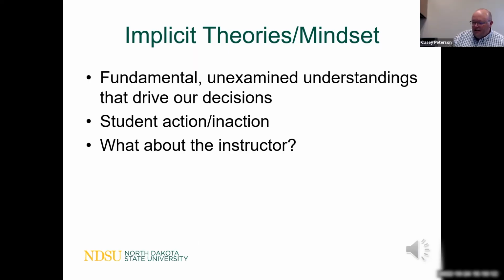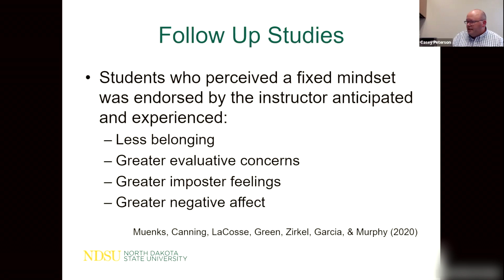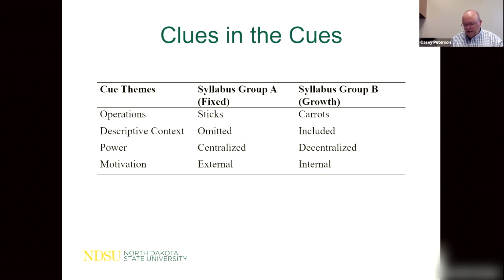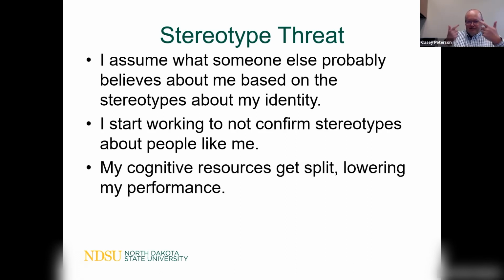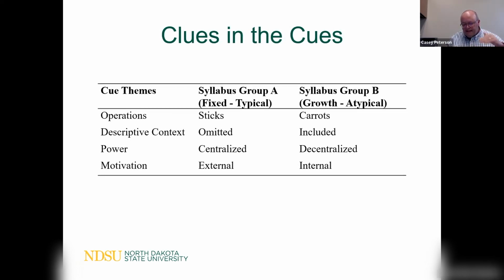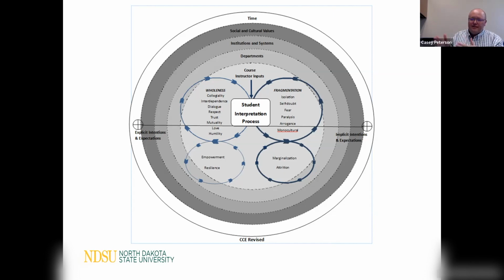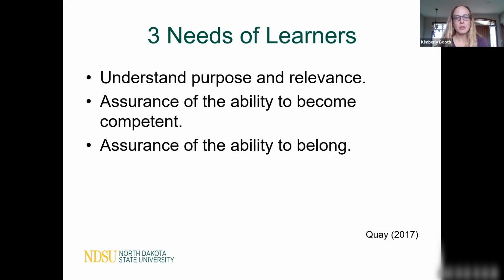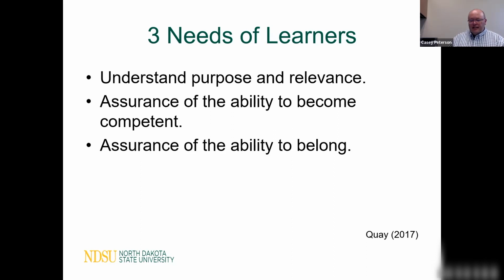Mindset and Communication Through the Syllabus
Instructor mindset is conveyed through the class syllabus and other communication. Learn how you can identify what mindset your syllabus is conveying to students and how to make appropriate adjustments. Dr. Casey Peterson leads this presentation and discussion.